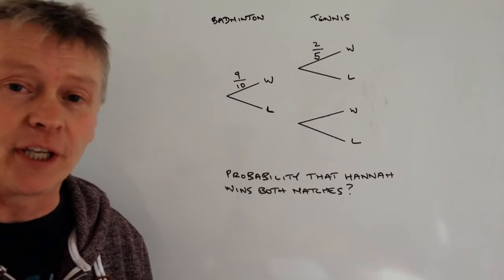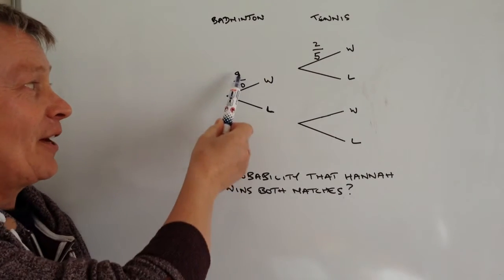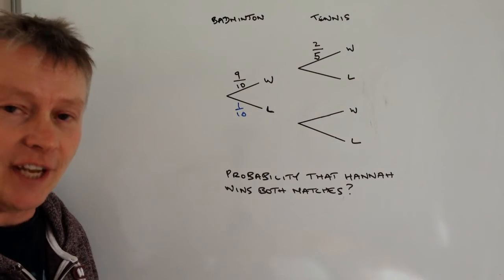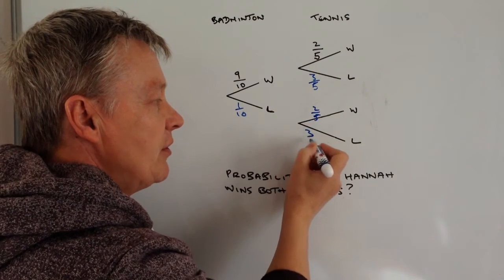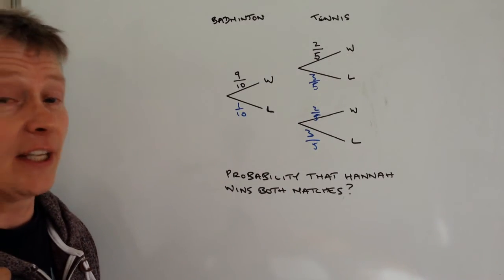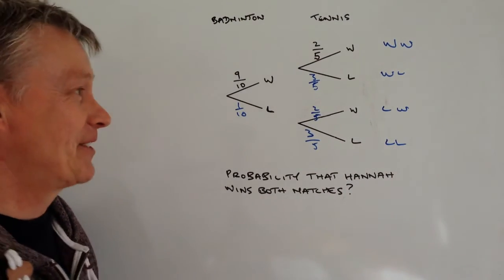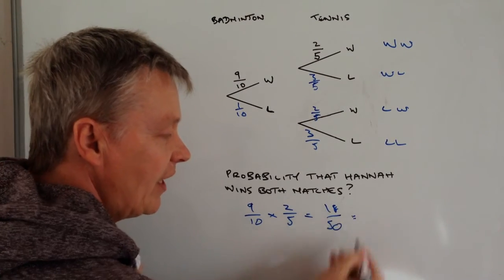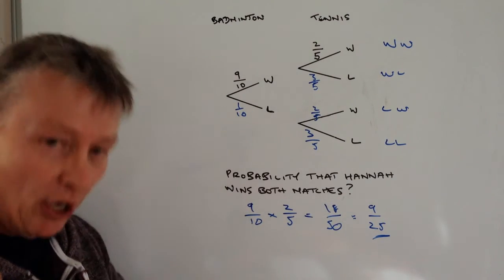How to use a probability tree - Badminton Tennis GCSE question level 5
This video is all about how to use a probability tree and forms part of the playlist 'How to use probability trees' and GCSE Higher Revision.'

The question is aimed at around level 5 GCSE Mathematics:

Hannah is going to play one badminton match and one tennis match.
The probability that she will win the badminton match is 9/10
The probability that she will win the tennis match is 2/5
(a) Complete the probability tree diagram.
(b) Work out the probability that Hannah will win both matches.